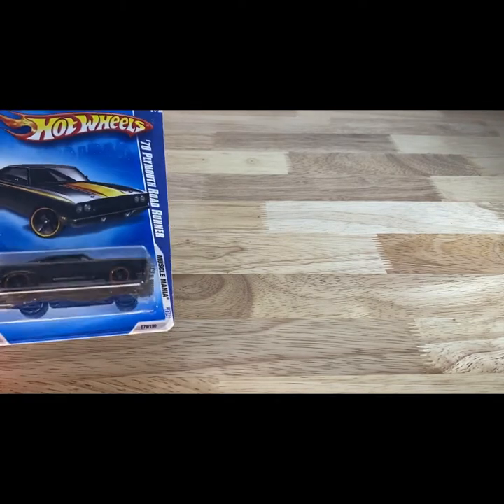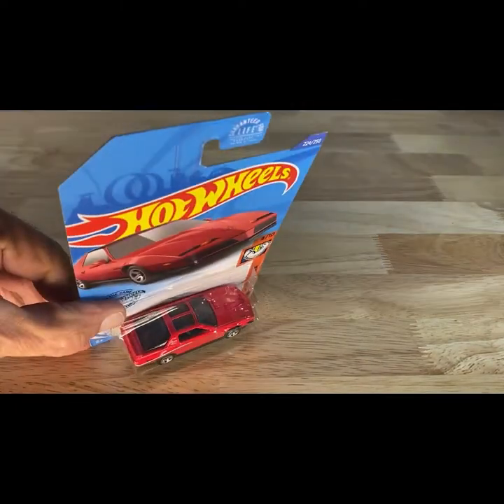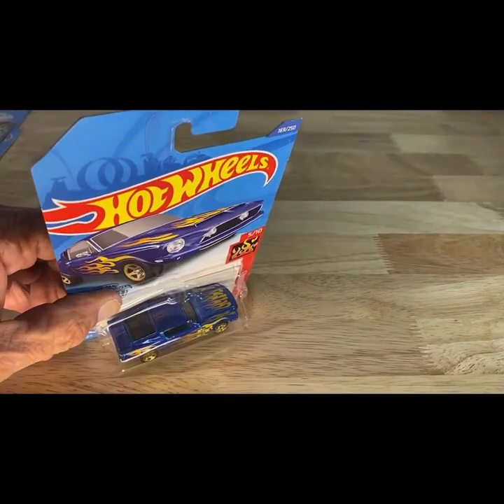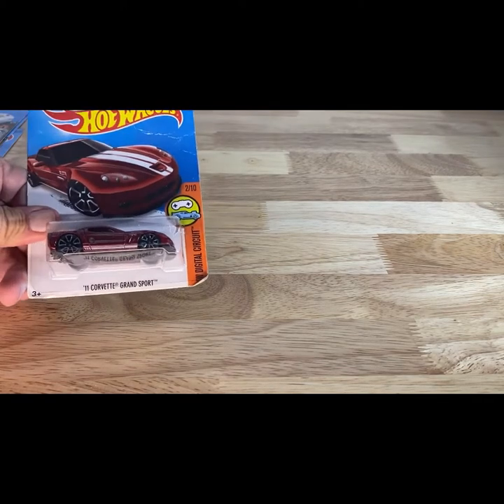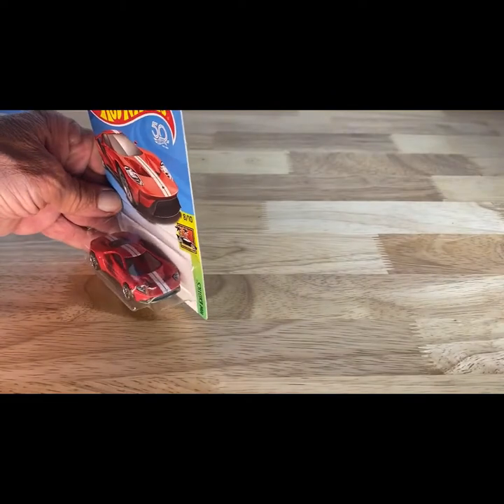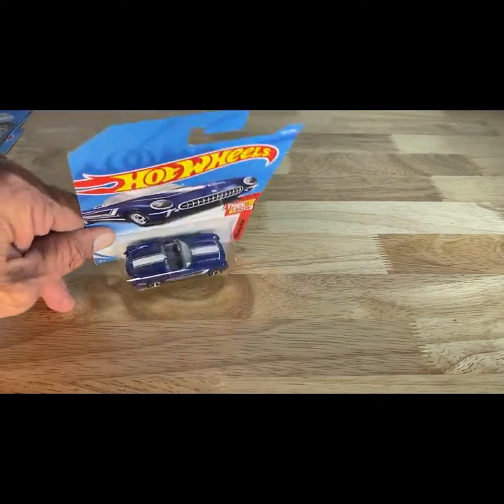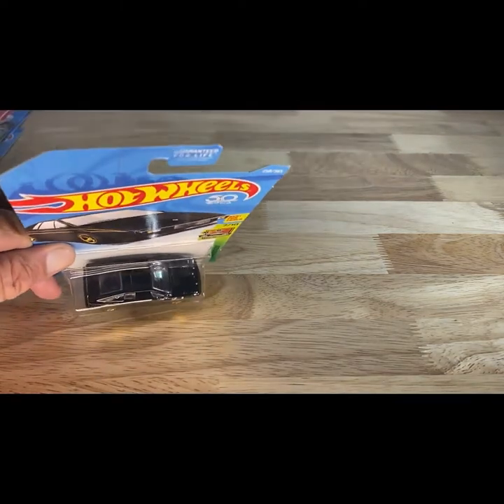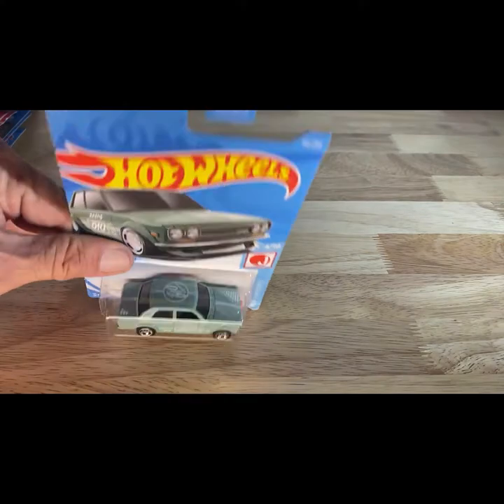Massive Vintage Haul Episode #4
The 4th installment in the Massive Vintage Haul Series.